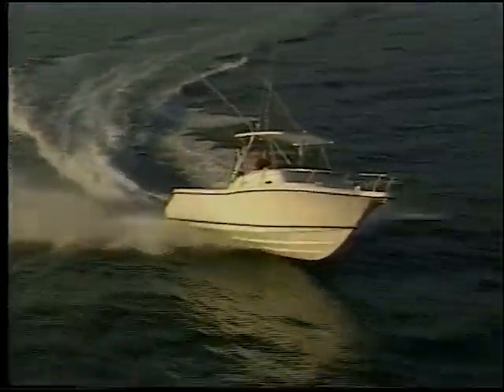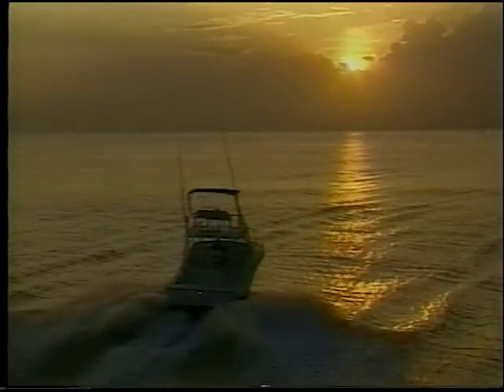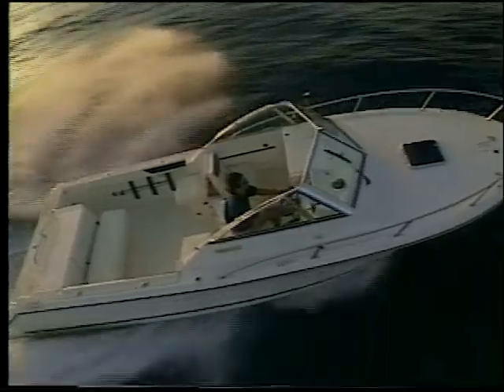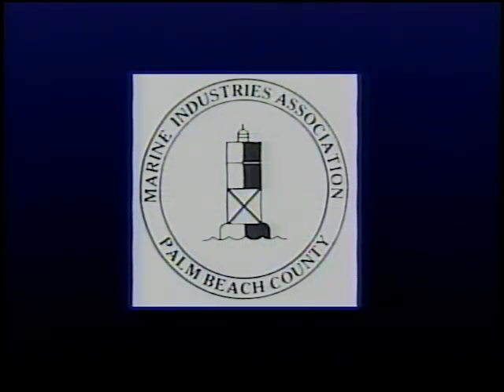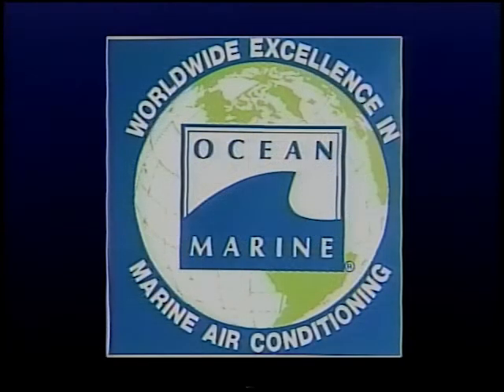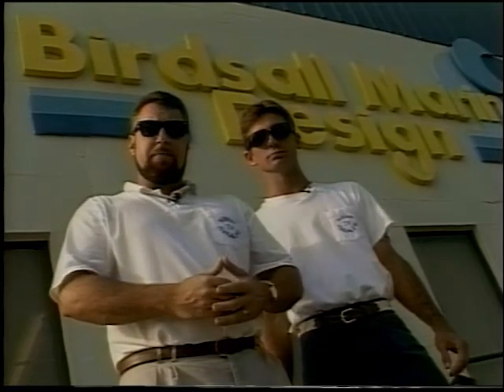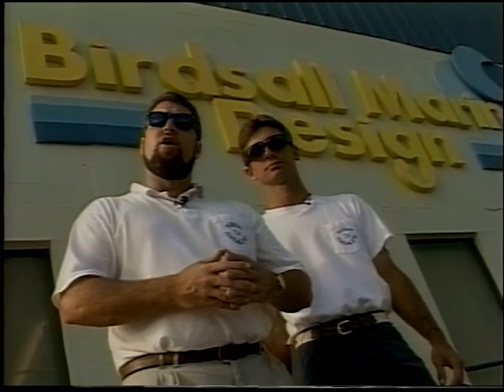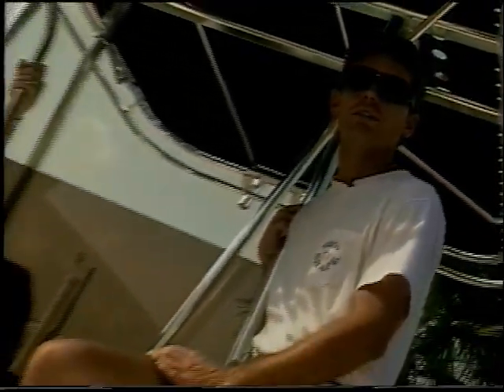PREVIEW of SSTV 1-03 - T-Top & Tower Manufacturing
[PREVIEW VIDEO} Dive into the ultimate viewing experience!  Ship Shape TV's YouTube Channel is your gateway to all 26 seasons of boating improvement hosted by John Greviskis.  Past episodes are uploaded in full every week. John and Bert visit Birdsall Marine Design, one of the world's leaders in T-Top and Tower design.  In this episode, John shows how this company fabricates and installs this useful accessory for a boat.